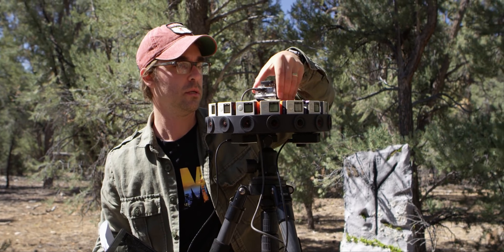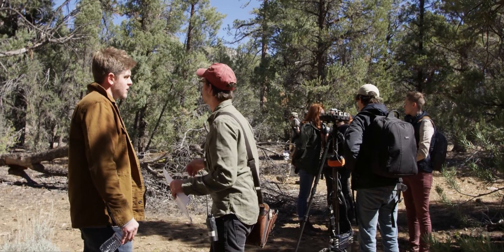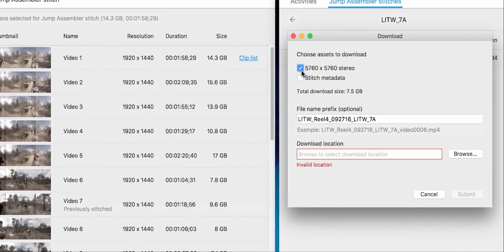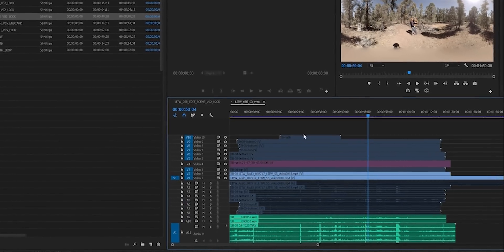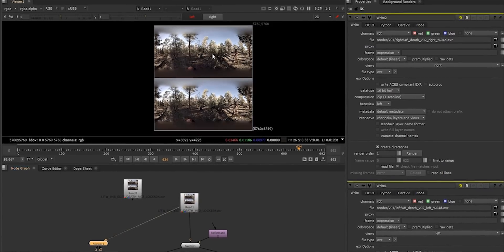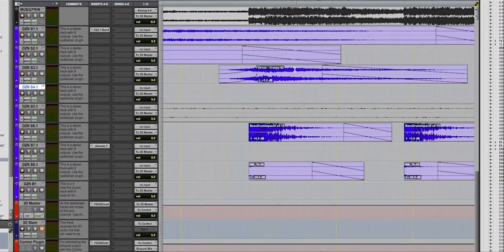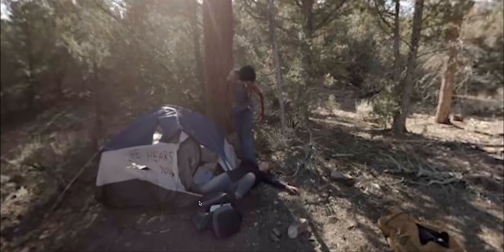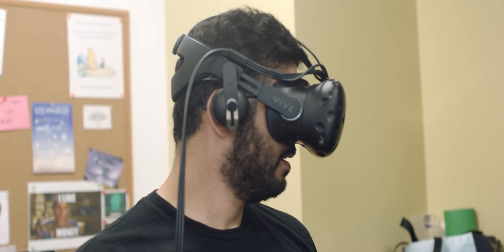360 VR Filmmaking in the Woods: Light Sail VR & the Jellyfish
Go behind the scenes of Light Sail VR's newest 360 video project, Speak of the Devil. Learn how Light Sail VR used the Google Jump, Premiere Pro, The Foundry's Nuke, Assimilate Scratch, Unity and the LumaForge Jellyfish to make a fully interactive 360 video experience.